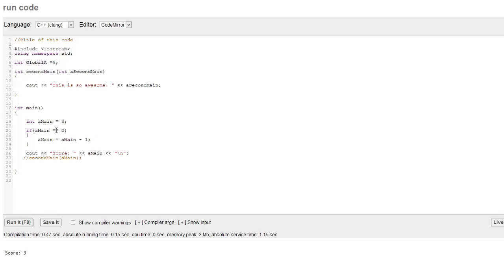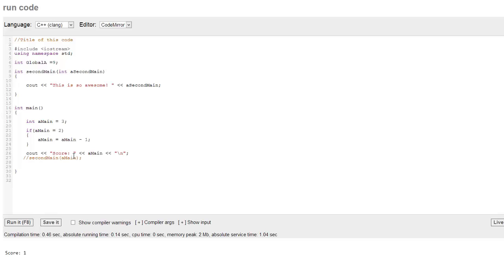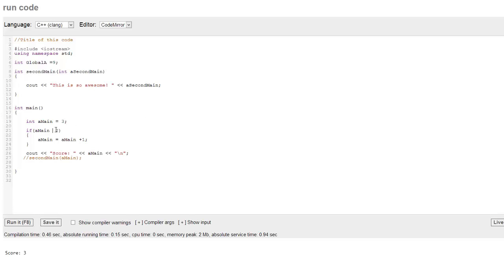C++ in 1 hour 18